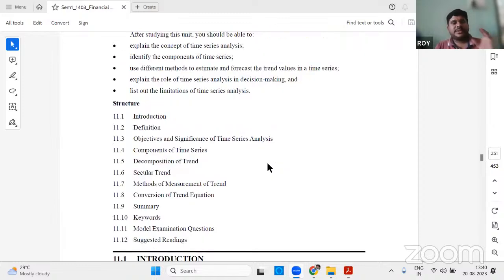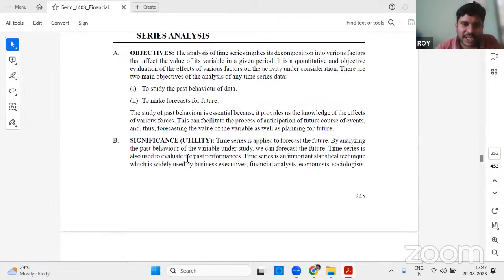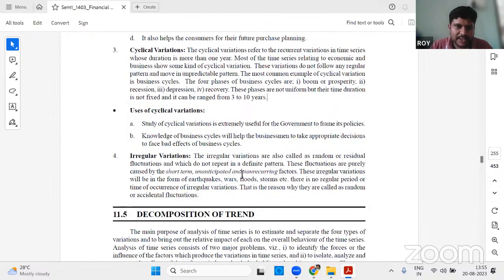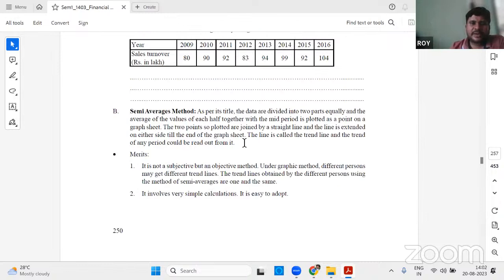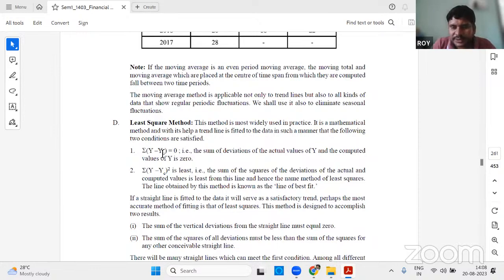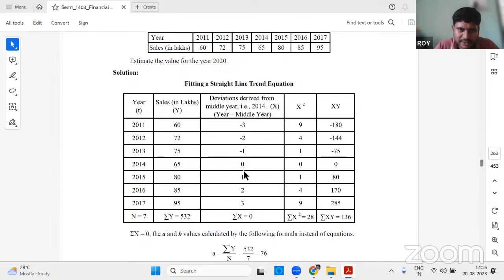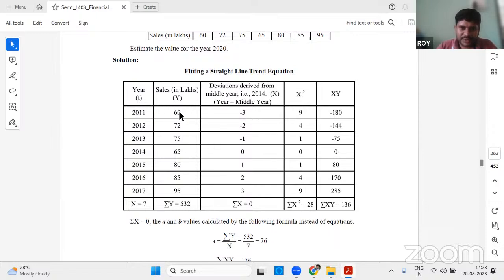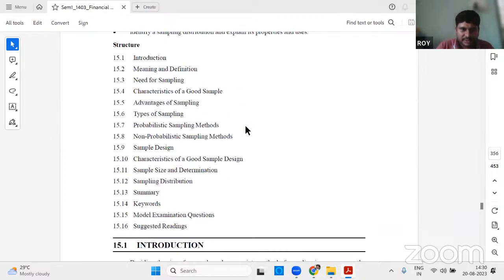PG Diploma 1st Sem-Quantitative Analysis for Research (common)